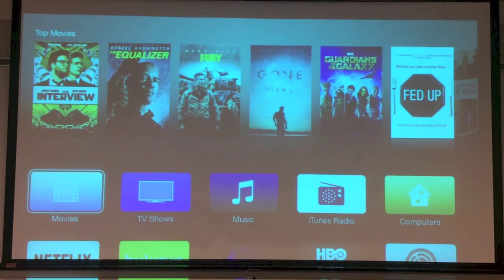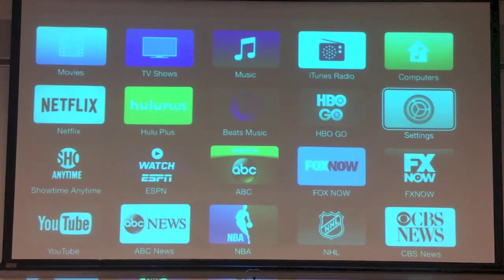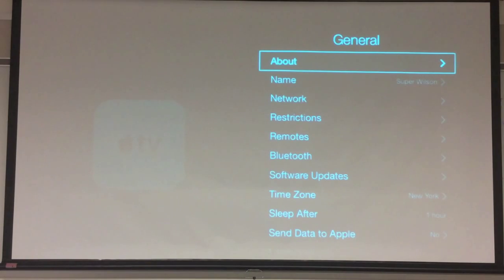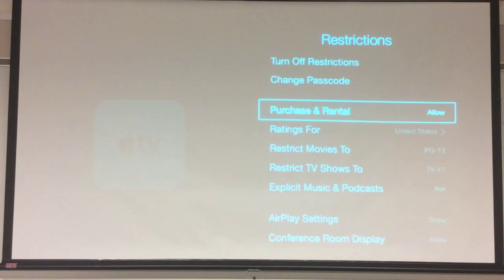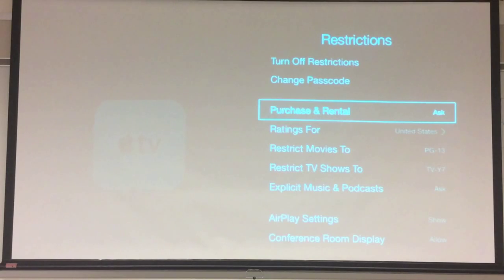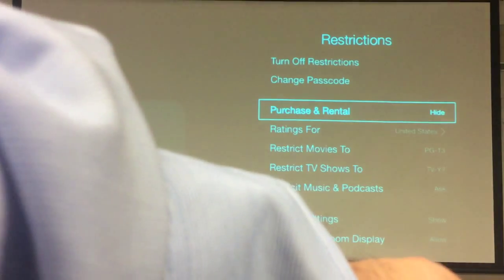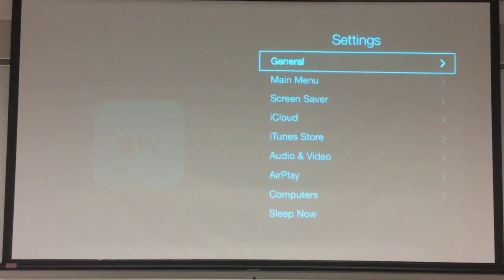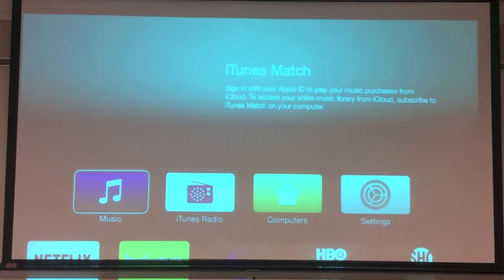Apple TV - Removing Movie Menu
Often times inappropriate movies show up on your Apple TV when you turn it on.  This video provides a brief explanation of how to hide them from the view of your students.